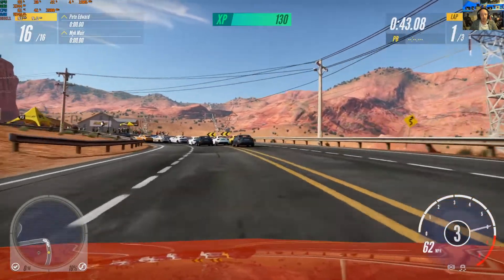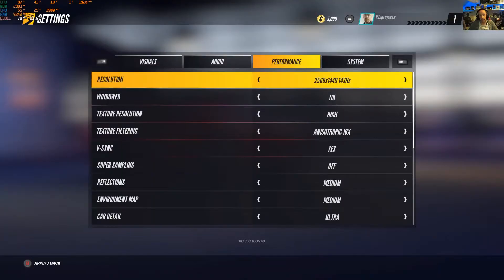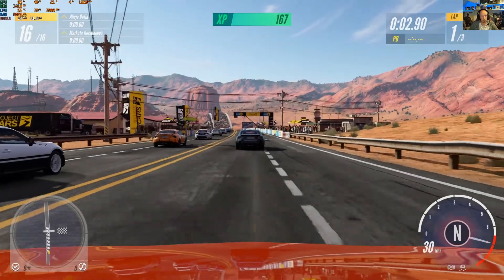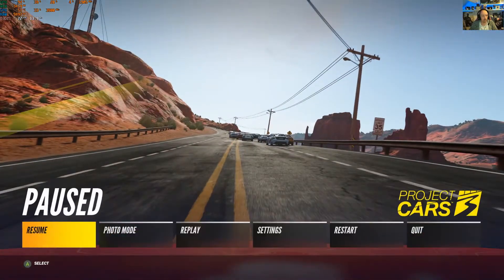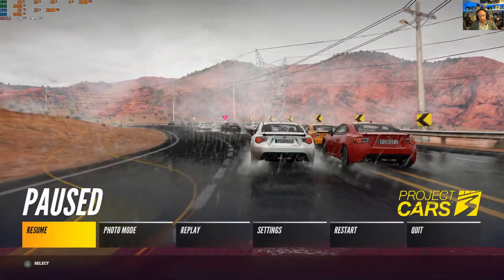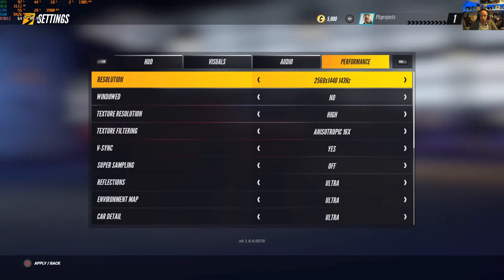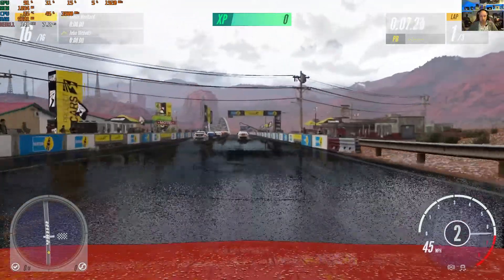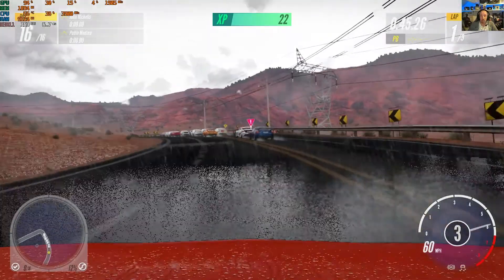Project cars 3 settings & options + graphics test on RTX2060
This video shows all the menu options the game has to offer & I do some testing to see how well it runs on a RTX card with on screen display showing FPS,GPU load and a range of other stats.